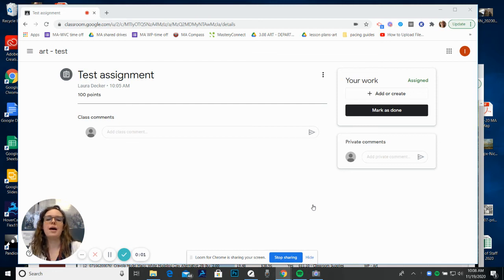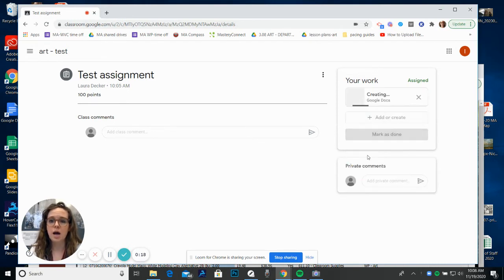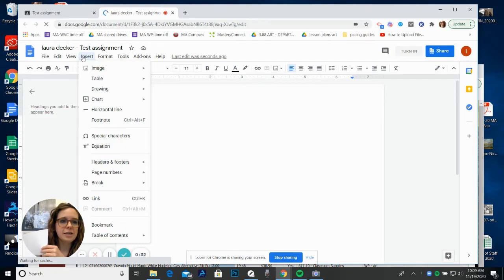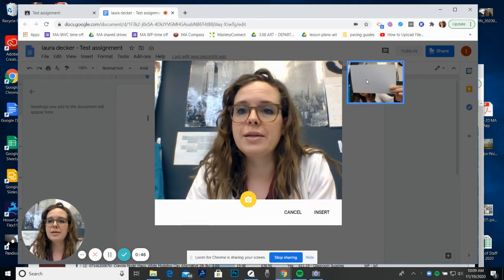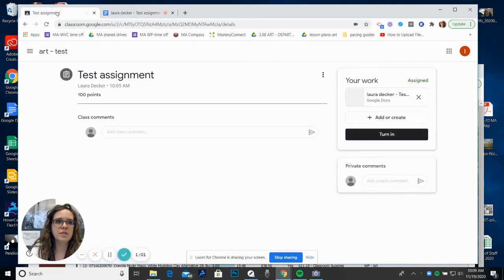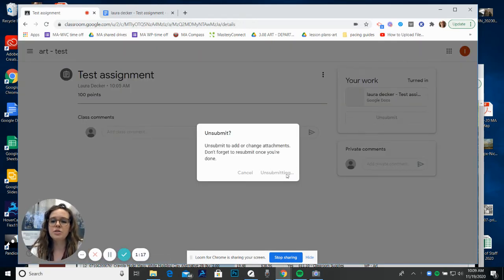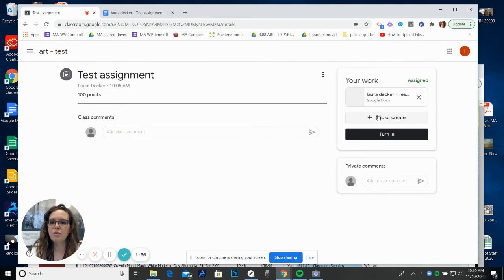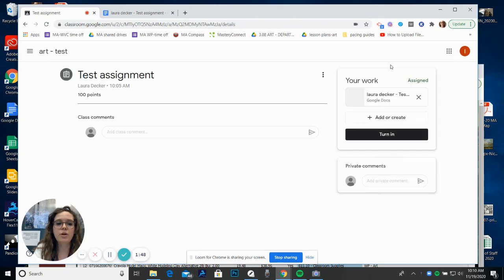Upload a Picture to a Google Classroom Assignment